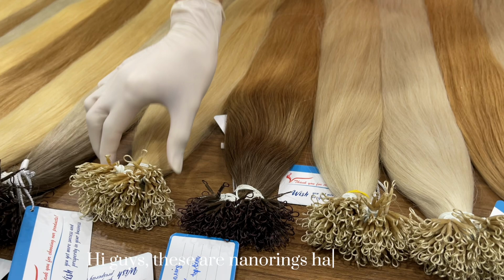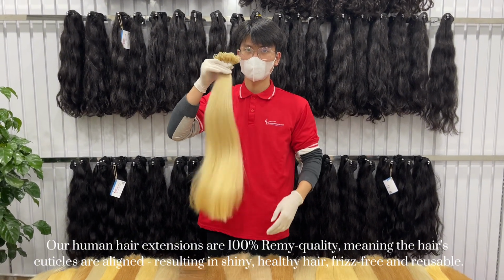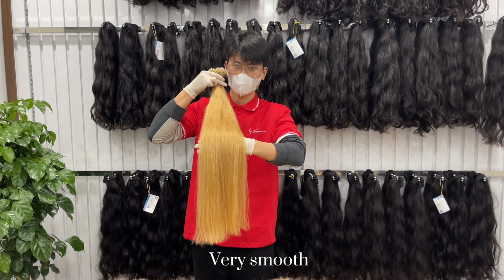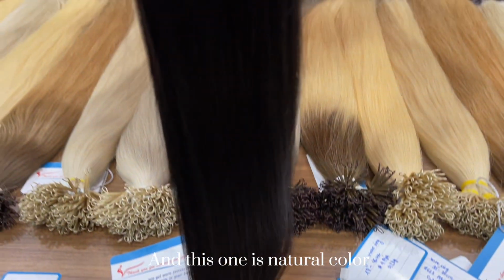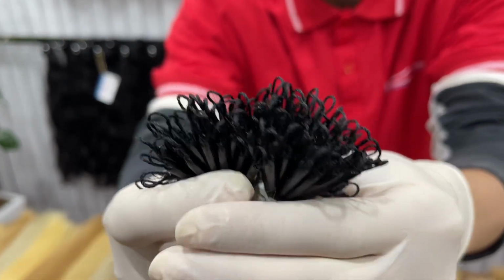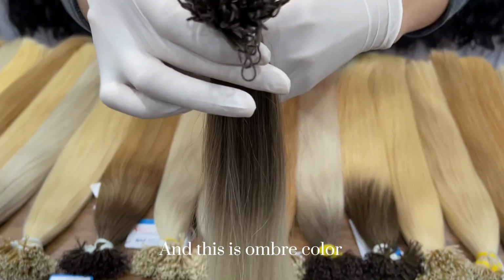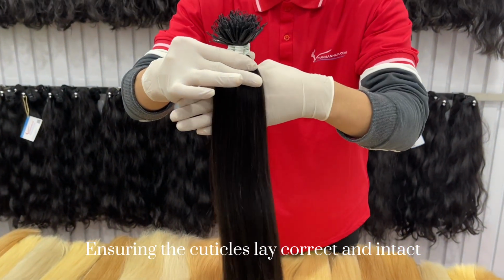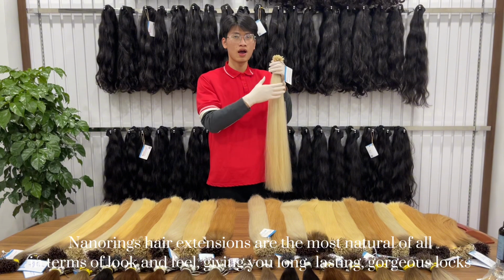Nano Rings Hair Deteail For You || Thanh An Hair Suppliers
🍀"Thanh An Hair - What make your beauty more perfect" 🍀

THANH AN HAIR - MAKE YOUR BEAUTY MORE PERFECT